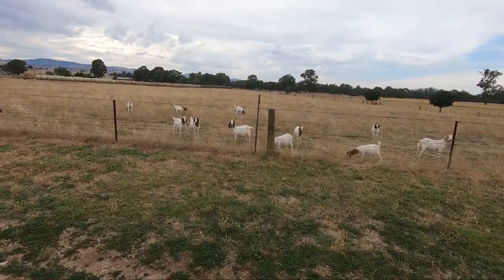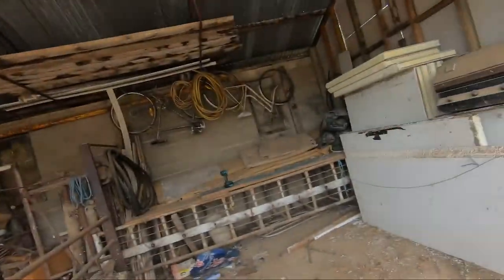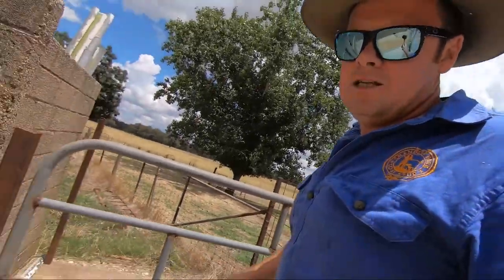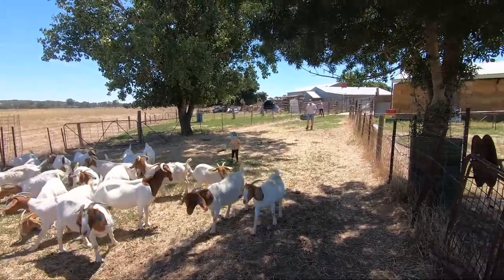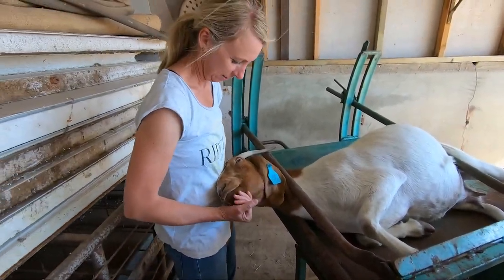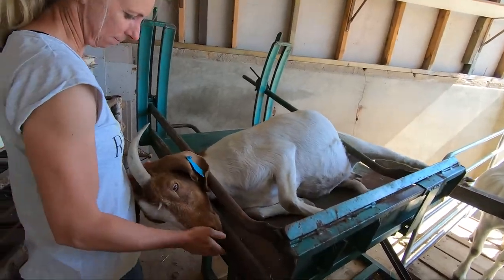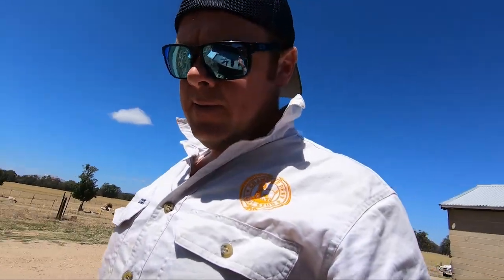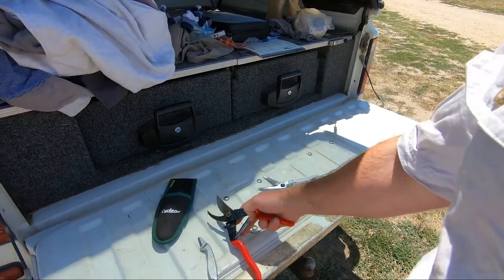Boer Goat Farming and Hoof Trimming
Boer Goat Farming on our Goat Stud in the Riverina of NSW Australia, using our new Thompson Longhorn Calf Cradle, and some Goaty Gopro